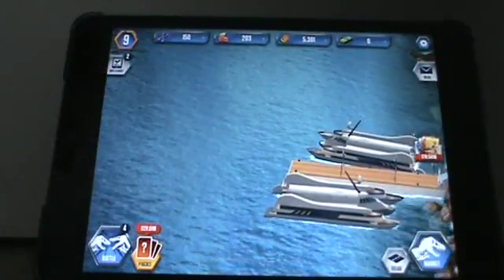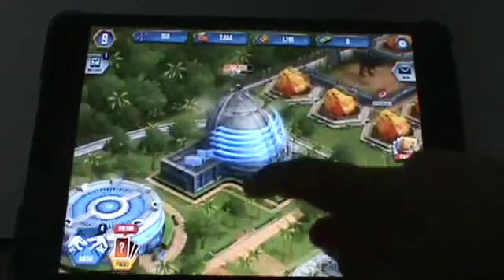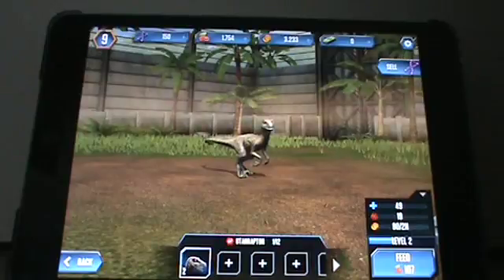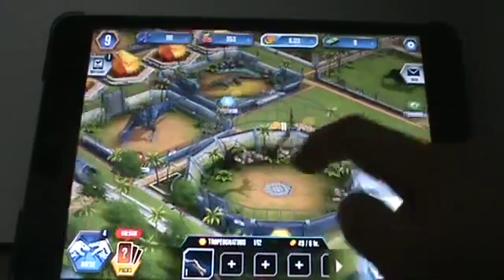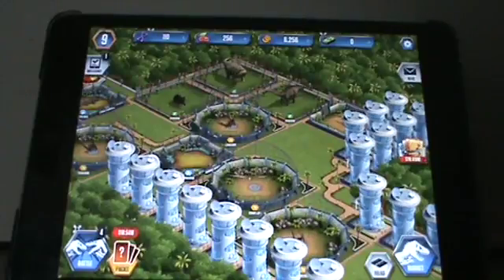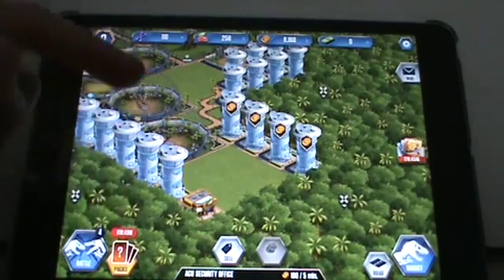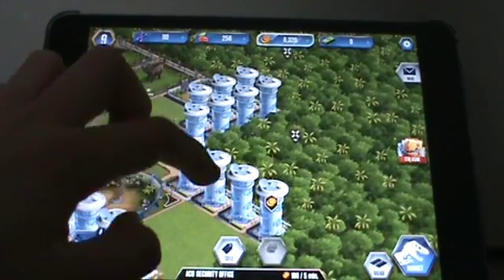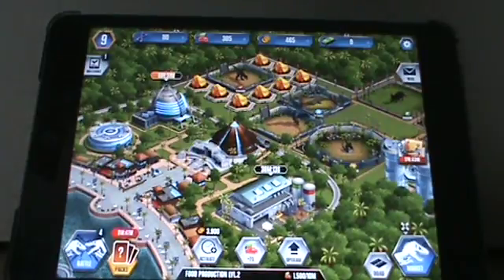Jurassic World The Game: review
a great new game, hope you enjoy. A huge shout-out to entbrat master